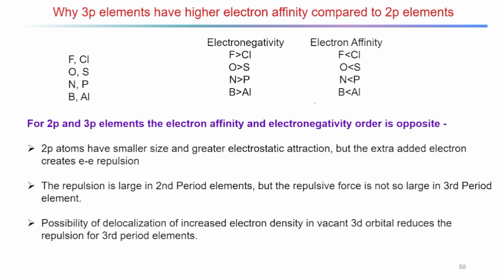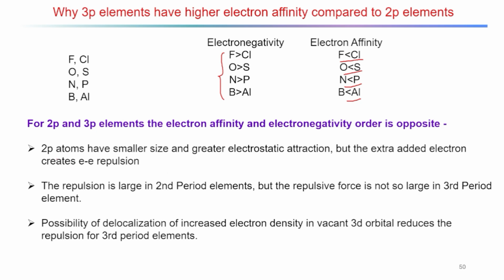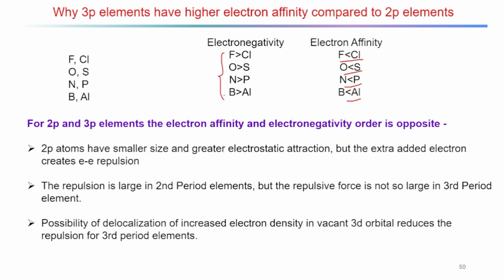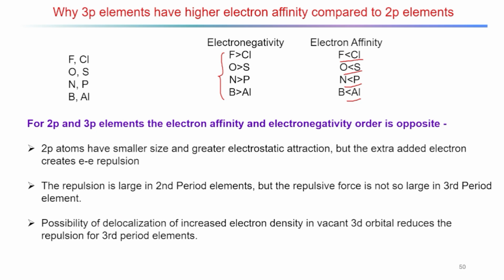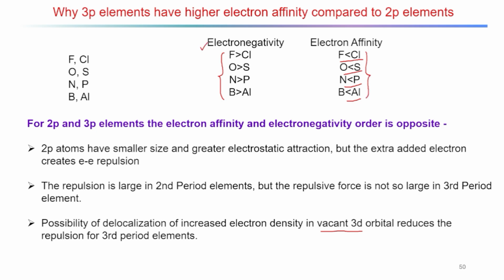Why does chlorine(Cl) have a greater electron affinity than fluorine(F)?periodictable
Hi all...in this video we are going to discuss about the reason why Cl has higher electron affinity than F. If you know any extra information that i have missed, please feel free to comment below and let everyone know.
Happy Learning...